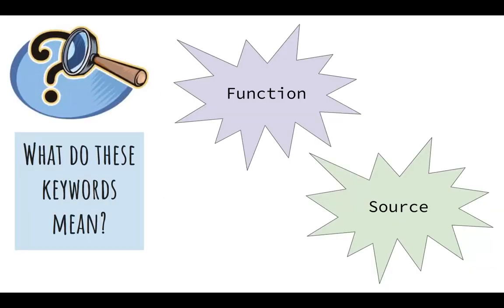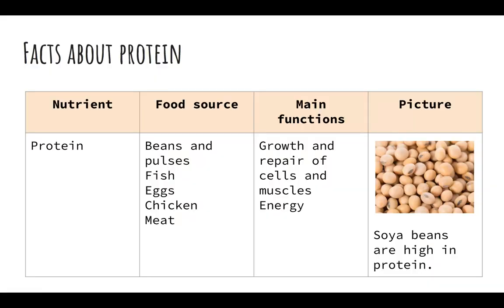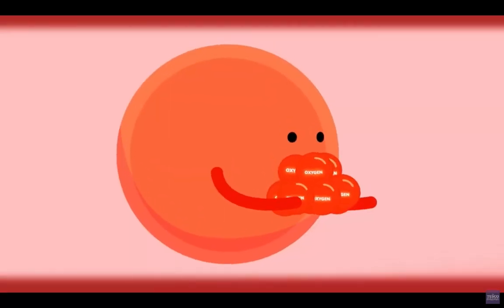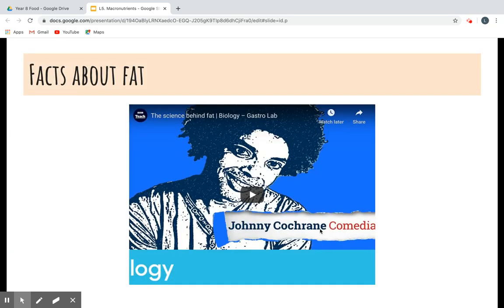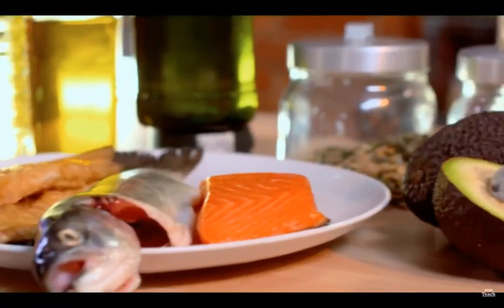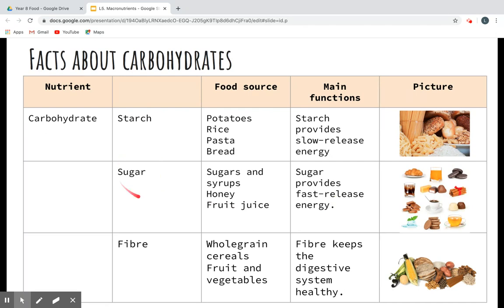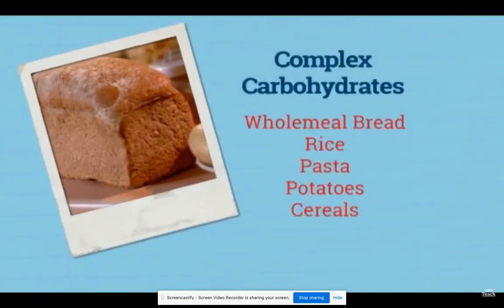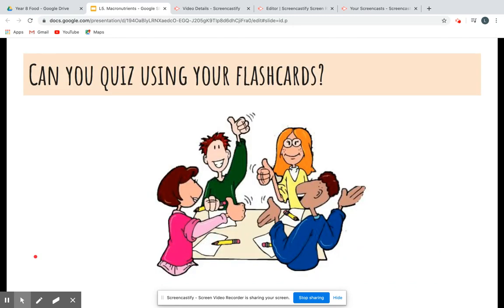Year 8 - Macronutrients